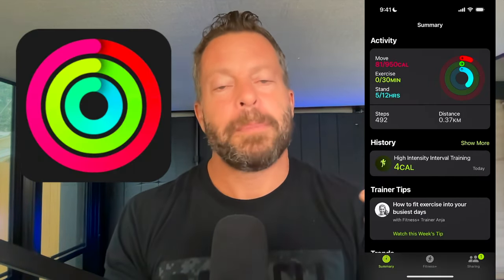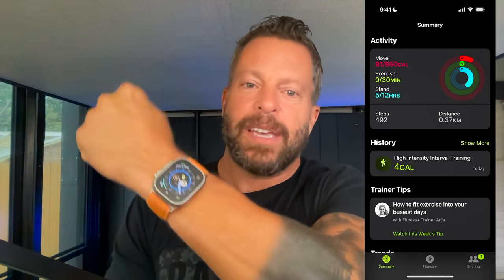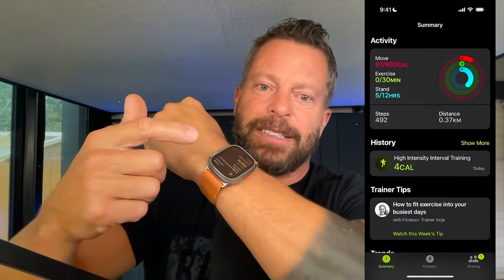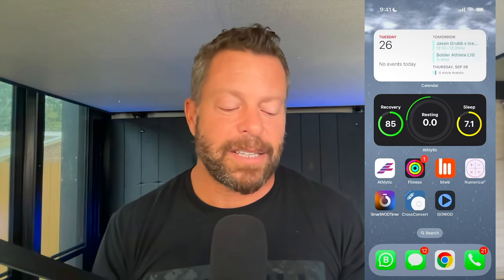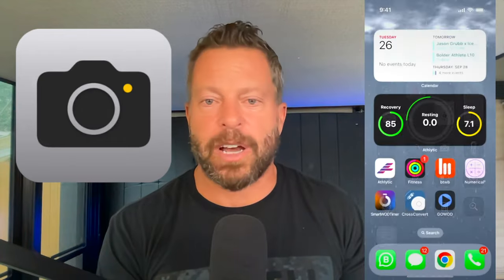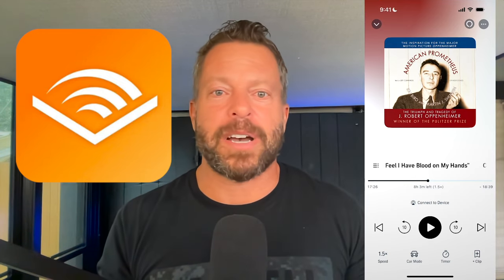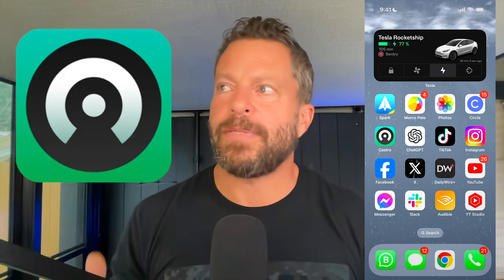Fitness & Tech: My Go-To iPhone & Apple Watch Apps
Ever wonder how tech fits into a rigorous training lifestyle? In today's video, I'm diving deep into all the apps that keep me fit and focused, both on my iPhone and Apple Watch.

From tracking my workouts and staying hydrated to monitoring sleep and optimizing my recovery, these apps help me track and understand all the data. Plus, I include apps I use every day to keep my brain engaged while training! 📱⌚

👇🏻 Apps Discussed in This Video 👇🏻

00:04:20 Athlytic
01:44:11 Fitness App
04:30:10 BTWB
07:07:04 Circle
08:01:26 Smartwod Timer
09:15:08 CrossConvert
10:26:10 GoWod
11:58:03 Camera
14:02:08 Audible
14:31:16 Castro
15:21:19 YouTube
16:20:02 Numerical

00:00 Numerical

Let me know what apps you're loving and if there's anything I need to try out.

💪Training for Masters Athletes💪

🔥 Transform Your Life 🔥

CODE: jason25Zzz

• Barbell Apparel - Finally clothes that fit!!